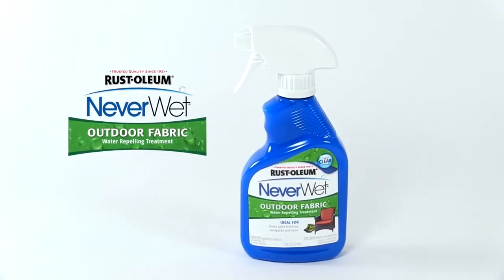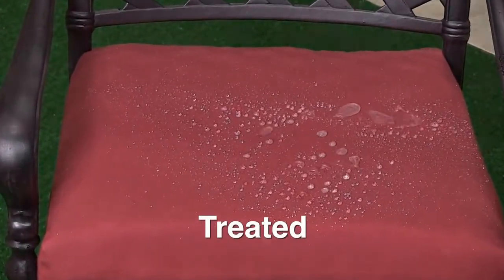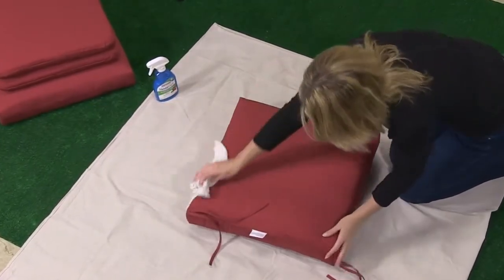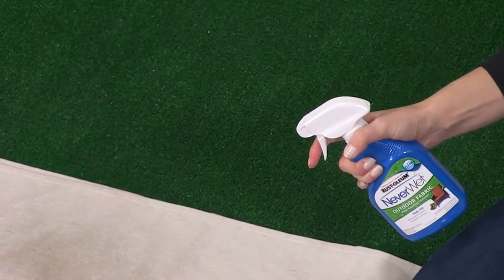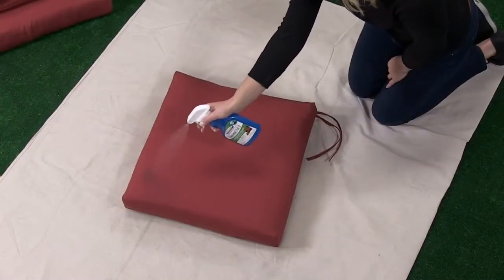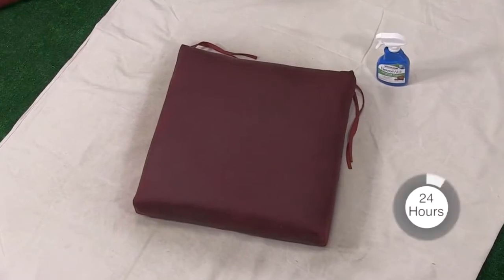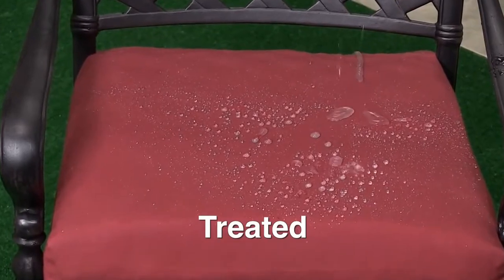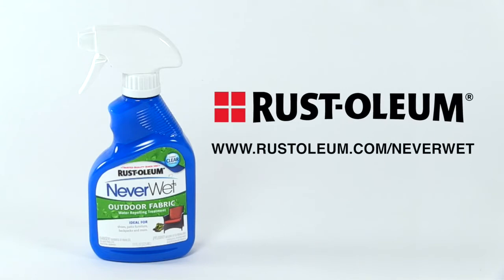Rust-Oleum's NeverWet Outdoor Fabric Repellent | HD Supply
Rust-Oleum's NeverWet Outdoor Fabric Water Repelling Treatment is an easy to use, invisible formula that keeps multiple types of fabrics looking their best even when exposed to the harshest elements. This solution repels water and locks in moisture without changing the look or feel of your material. See the steps necessary to apply Rust-Oleum's NeverWet Outdoor Fabric Repellent and start protecting your outdoor fabrics today.